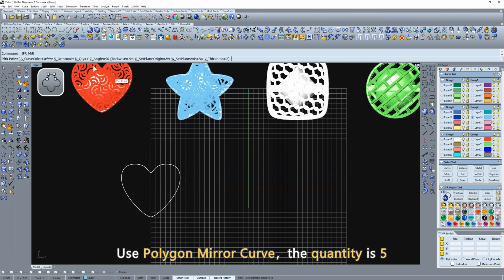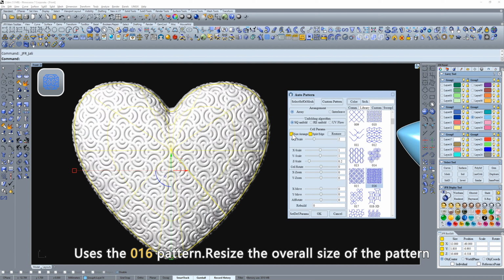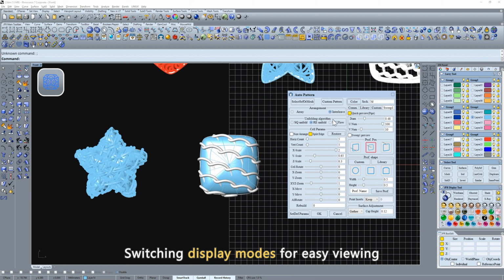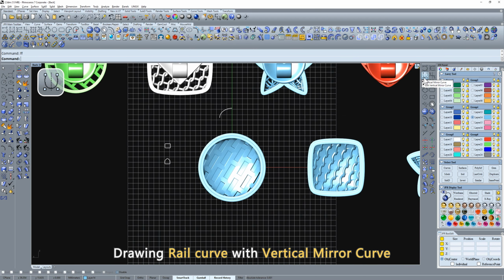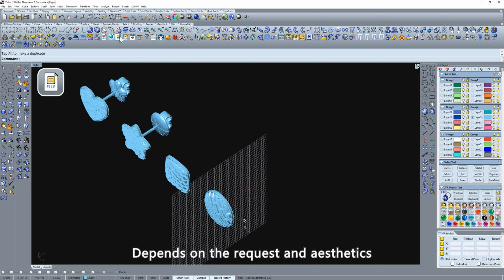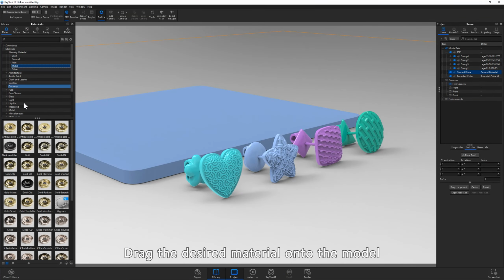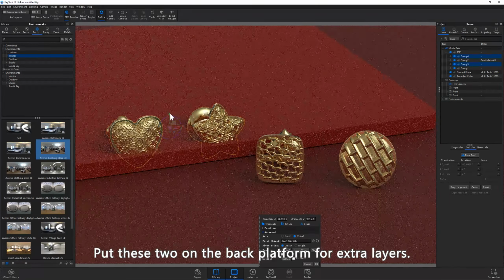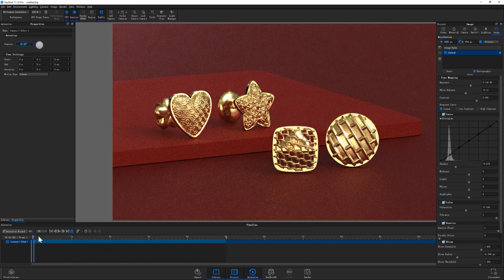Design Pattern Earrings in Rhino JFR and Keyshot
In this tutorial, Leo will walk you through the process of 3D modeling and rendering 4 different patterned stud earrings using Rhino JFR and Keyshot. From the 3D design to the final rendered image, I will cover some key techniques to help you achieve a sophisticated and professional look.

Timestamps:
0:00 - Introduction
0:07 - Making the base model
0:58 - Using the Auto Pattern Tool to Generate Patterns
2:34 - Creating  Earring Border and Verifying the Wearing Style
4:00 - Rendering in keyshot

I'm a 3D designer with 10 years of experience in the jewelry industry. Over the years, I’ve worked with various 3D software such as Rhino, ZBrush, 3Design, and Keyshot. Some of these I use frequently for work, while others are more for personal interest.I'm excited to share my daily workflow with you on this platform.